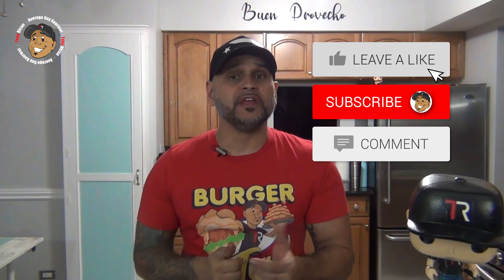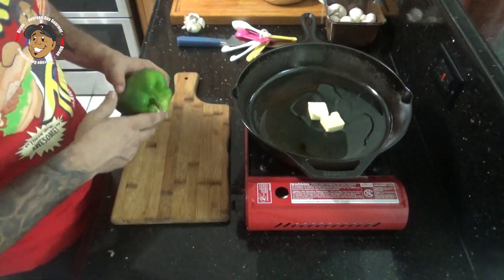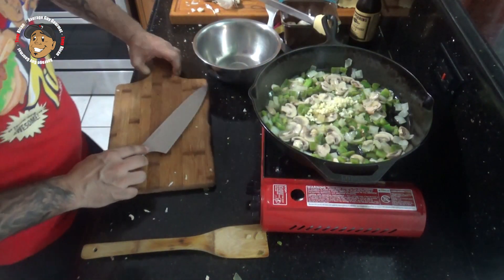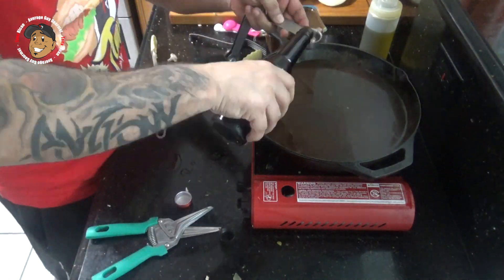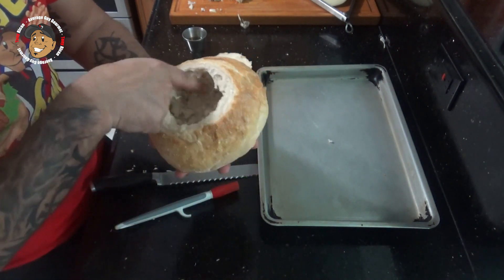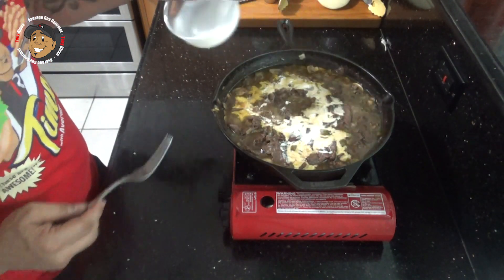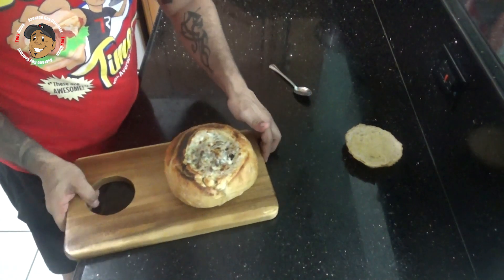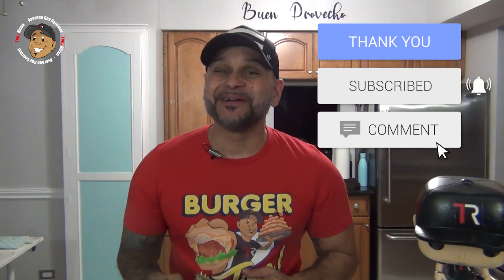Awesome Philly Cheesesteak Soup!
Roy A.
Uncle Karl from Twin Moons Tavern
Courtney V.
Dan D.
Al P.

It's Monday, which means we need something that is going to make us forget the workweek just started. So I give you Philly Cheesesteak Soup! To make it better I put it in a bread bowl =) I mean it has been a bit rainy for me so that made this one even better. So throw down make this cool little fall comfort food I know you will love it. When you do make it be sure to take a picture and post it to my Facebook page, or over on Instagram and tag me.

4 Round Bread Loaves
2 lbs. Roast Beef, Thinly Sliced
2 Tbsp. Olive Oil
2 Tbsp. Butter
2 Onions, Chopped
1 Green Pepper, Chopped
1 lb. Cremini Mushrooms, Sliced
2 Garlic Cloves, Minced
1/4 Cup Red Wine
4 Cups Beef Broth
1 (10.5 oz.) Can French Onion Soup
2 Tbsp. Worcestershire Sauce
1/2 Cup Heavy Cream
4 Provolone Cheese Slices

Need complete step by step instructions, you can check them out